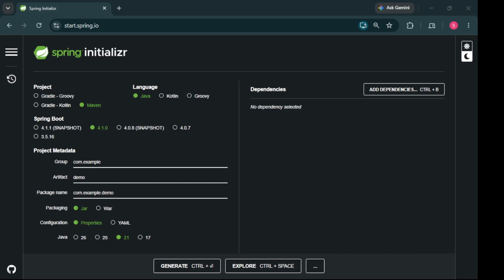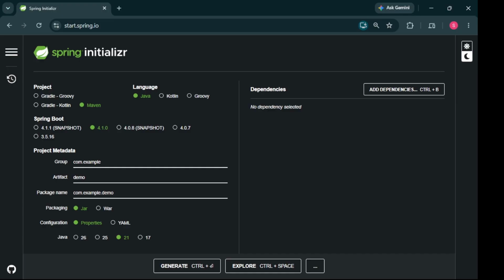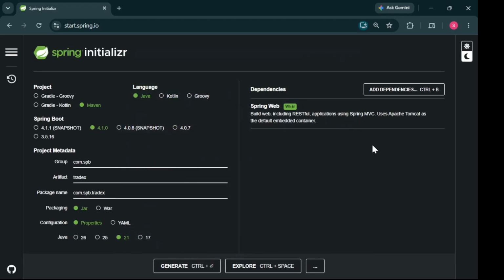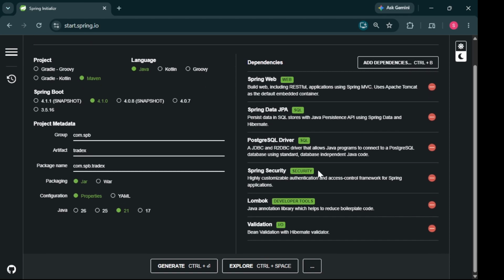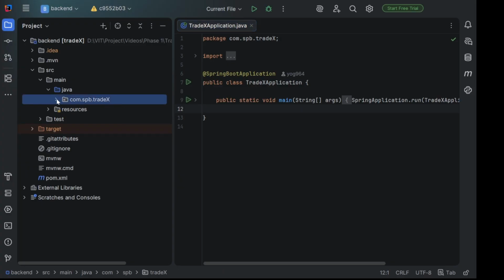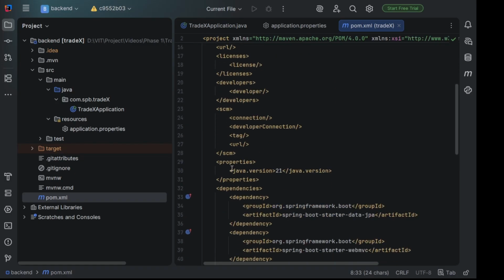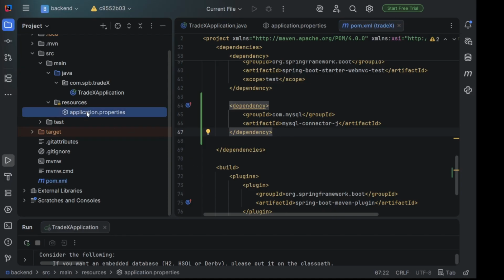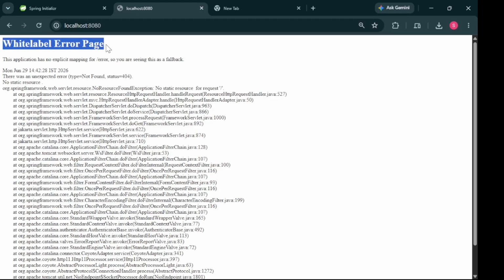TradeX Spring Boot Project Series | 01 | Project Setup, Spring Initializr & Project Structure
🚀 Welcome to the TradeX Spring Boot Project Series | 01!

In this video, we'll build the foundation of our TradeX backend project from scratch. If you're new to Spring Boot or backend development, this is the perfect place to start.

We'll create a new Spring Boot project using Spring Initializr, import it into IntelliJ IDEA, explore the complete project structure, and run the application for the very first time.

This series is designed to help you learn Spring Boot by building a real-world e-commerce backend project step by step. By the end of this series, you'll have the knowledge and confidence to build professional backend applications using Spring Boot.

✅ Create a Spring Boot Project

✅ Configure the project using Spring Initializr

✅ Add required dependencies

✅ Import the project into IntelliJ IDEA

✅ Understand the complete project structure

✅ Learn the purpose of important folders and files

✅ Understand Maven and pom.xml

✅ Explore application.properties

✅ Run the Spring Boot application successfully